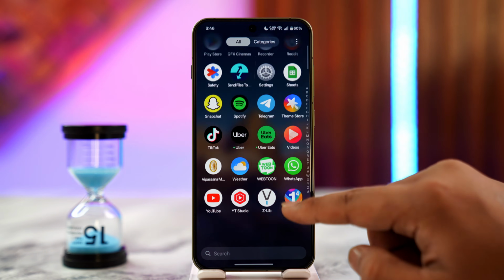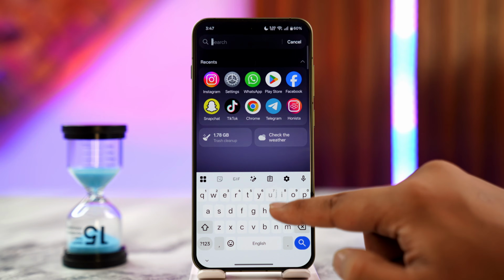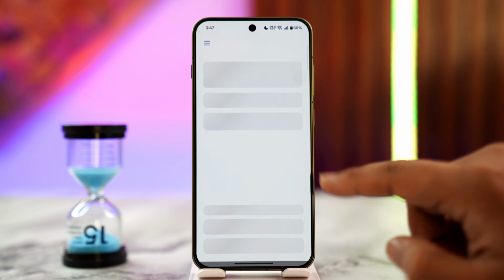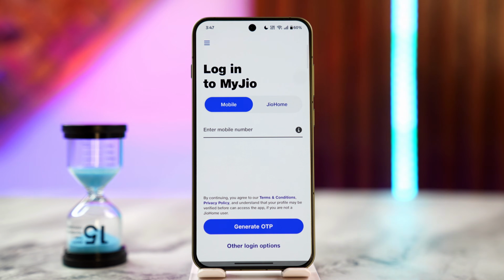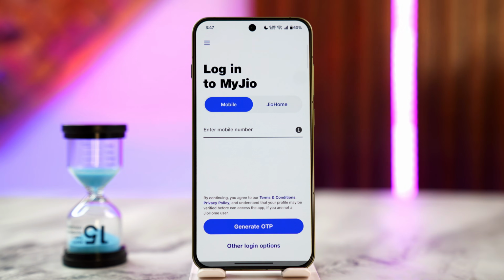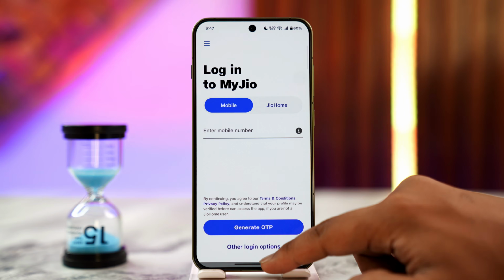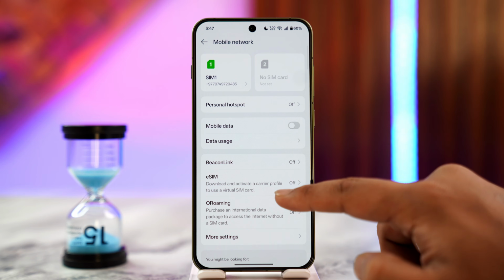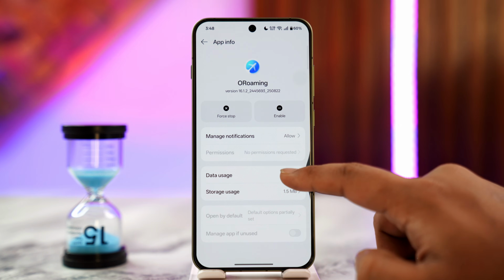How to Activate International Roaming in Jio !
Jio offers both prepaid and postpaid users the option to enable international roaming easily via the MyJio app or by contacting customer care. This video explains step-by-step how to activate Jio international roaming, how to buy a roaming pack, and what to do if your roaming does not activate automatically.

To begin, make sure you have the MyJio app installed on your phone. You can download it from the Google Play Store or Apple App Store. Open the app and sign in using your Jio number and verification credentials. Once logged in, go to the “International Roaming” or “Manage Plan” section. From there, you can view available international roaming packs based on your destination country. Select the one that fits your travel duration and data or call requirements, then proceed with the purchase. Payment can be made directly within the app using your preferred payment method.

Before traveling, it’s recommended to contact Jio customer care by dialing 198 (within India) or (from outside India) and ask them to activate the “Pay As You Go” option. This ensures your SIM is ready for roaming upon arrival. Once you land at your destination, your Jio SIM should automatically connect to a local partner network. If it doesn’t, you may need to enable data roaming manually. Go to your phone’s Settings - Mobile Network - Data Roaming, and turn it on. On some phones, it may appear as “O roaming” or “Over Roaming.” Enabling this option allows your device to access mobile data while abroad.

If your connection still doesn’t activate, restart your phone and check network selection under mobile network settings. Choosing the network manually often helps. or check the international roaming section within the MyJio app for country-specific plans and support.

Timestamps:
0:00 Introduction
0:06 Buying an international roaming pack
0:35 Contacting Jio customer care
0:49 Enabling data roaming on your phone
1:10 Conclusion